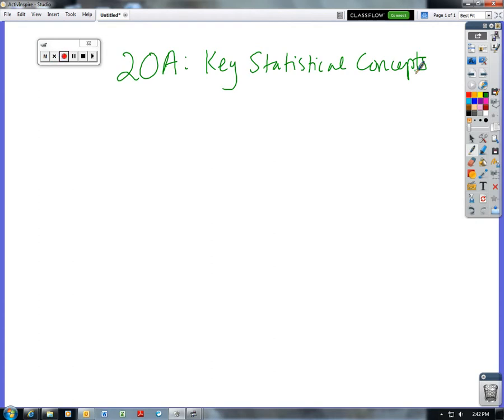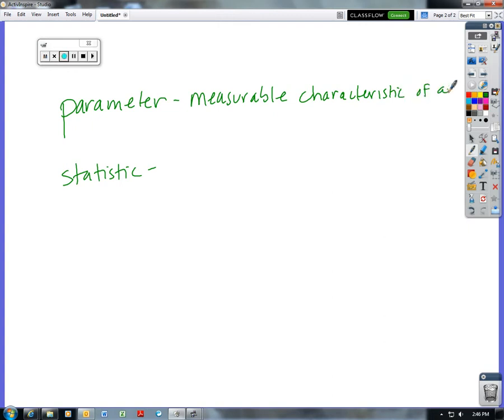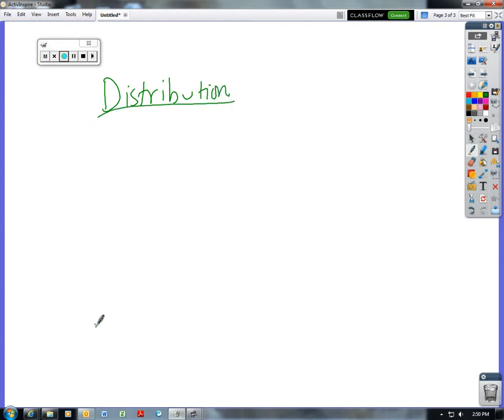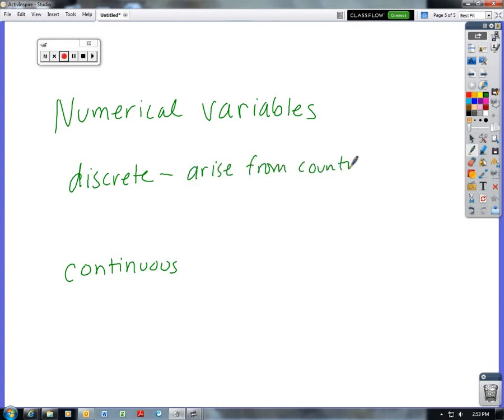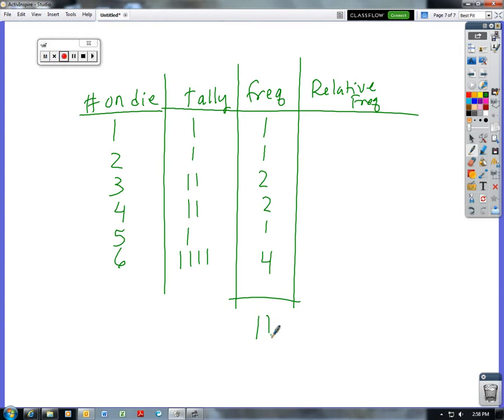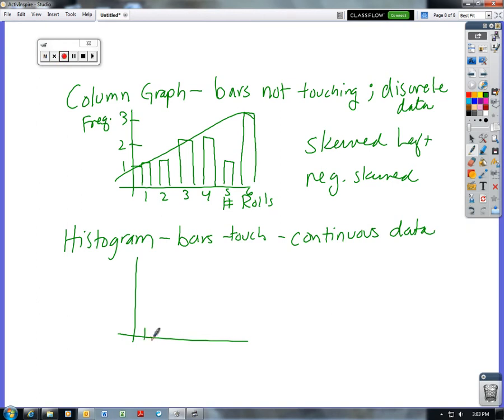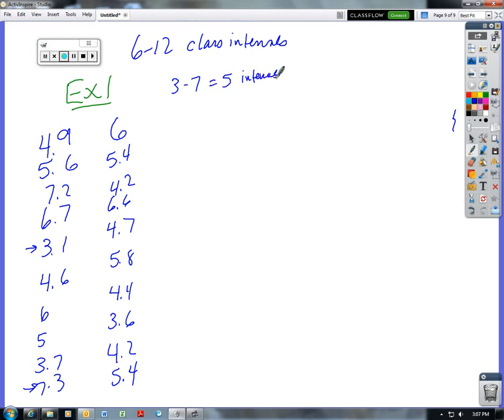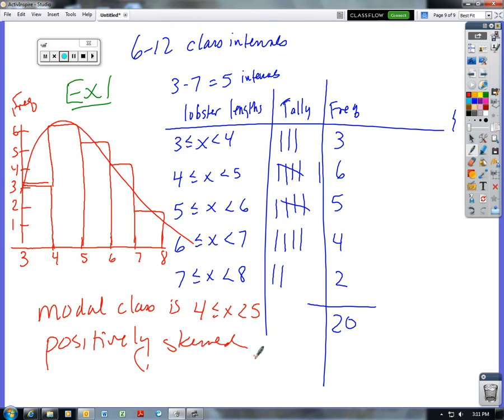IB 20 A mpeg4